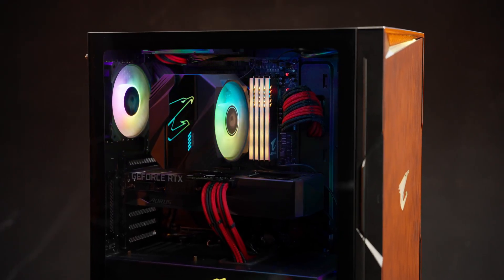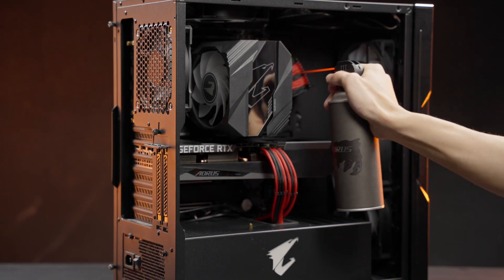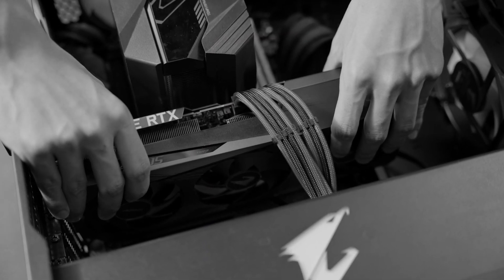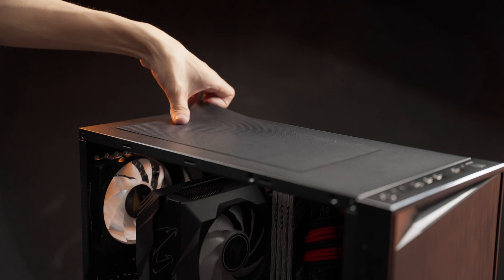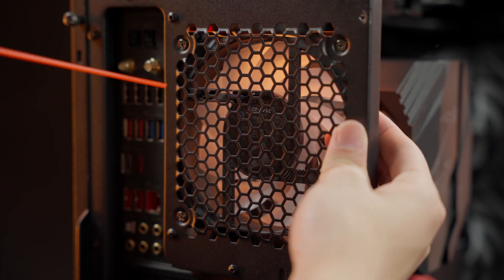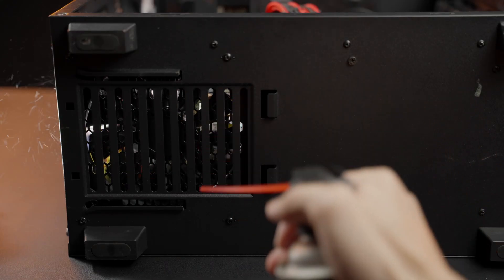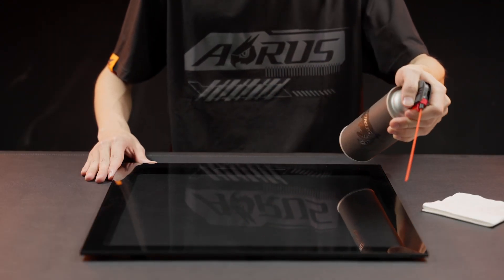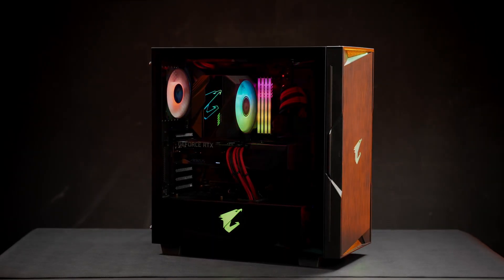How to easily CLEAN your dusty PC | AORUS 101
Here is the easiest way that you can clean your PC!

If your PC gets overheated easily or boots slowly, maybe it's dust causing you trouble.
Save the video in your playlist. It will come in handy in the future!

00:17 Things to know before cleaning PC
01:37 Clean filter
02:10 Clean interior
03:09 Clean side panel
03:35 Last check before restarting your PC